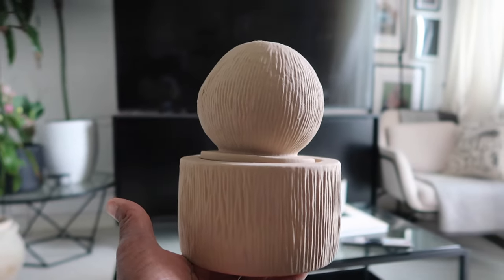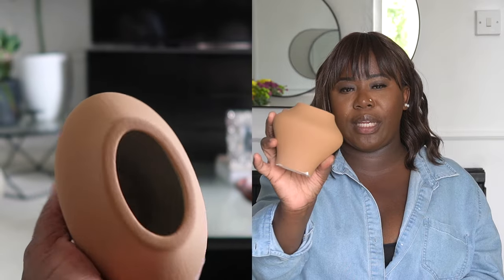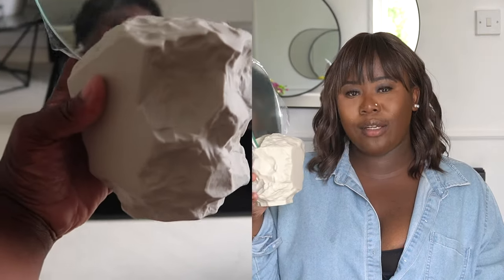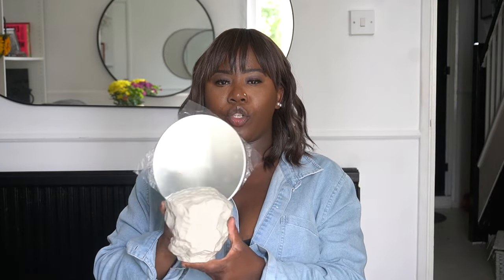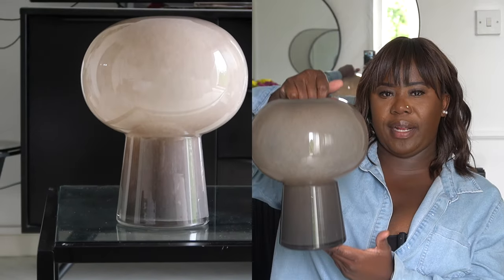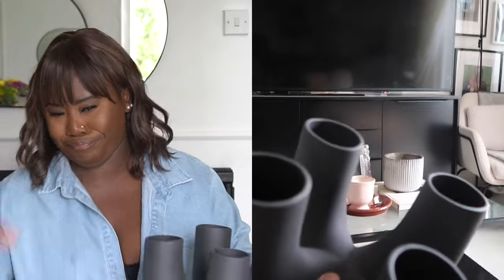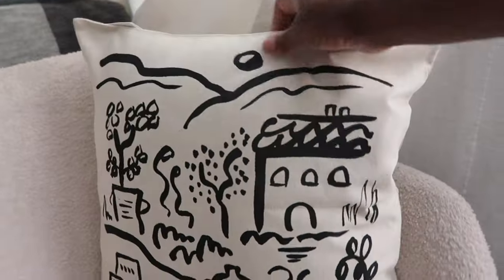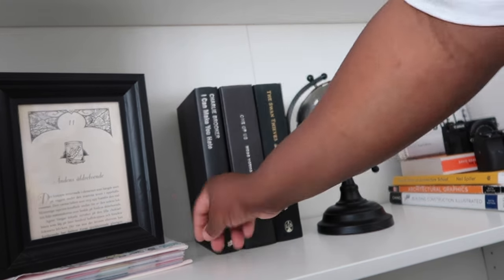NEW HOME DECOR H&M home Decor HAUL